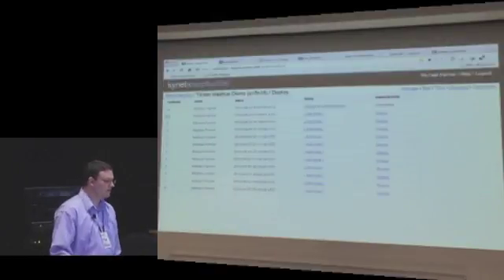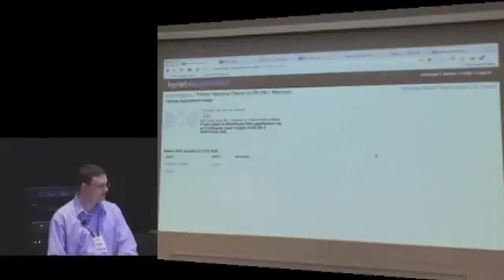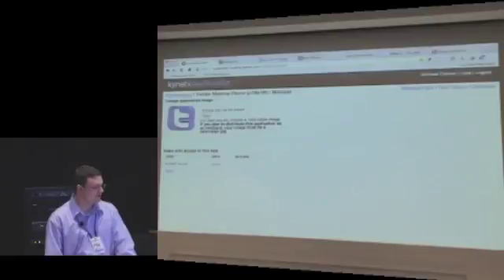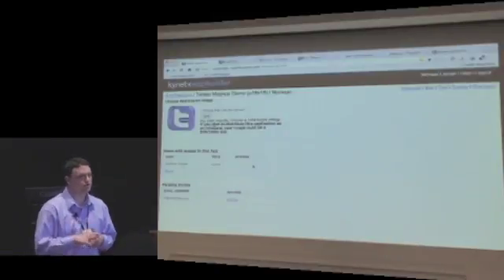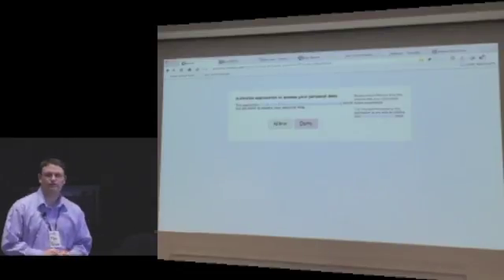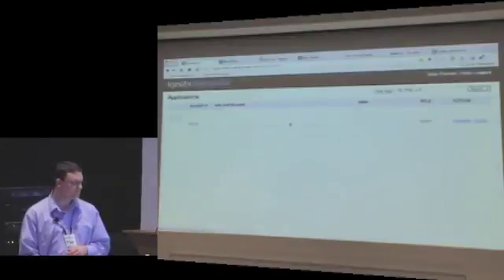Mike Farmer Pt. 6 - Kynetx Impact Conf. 2010